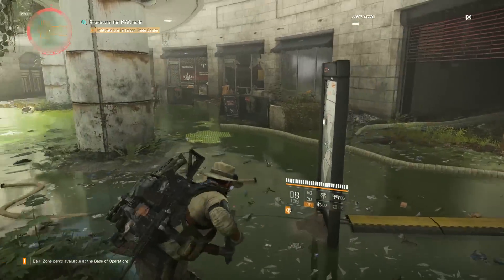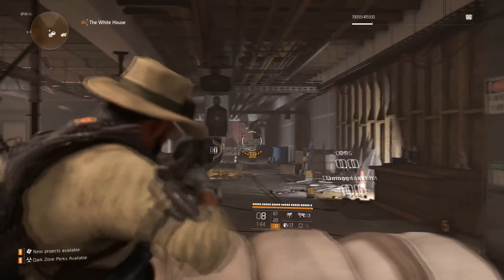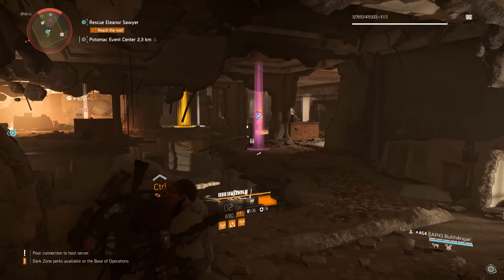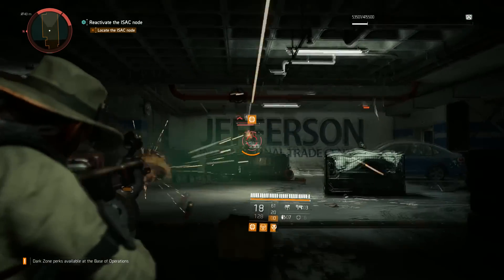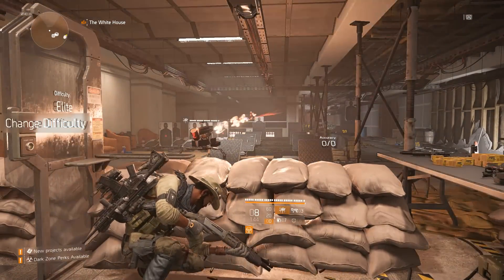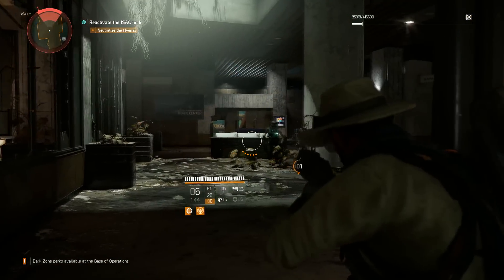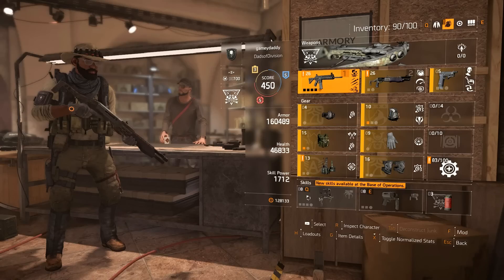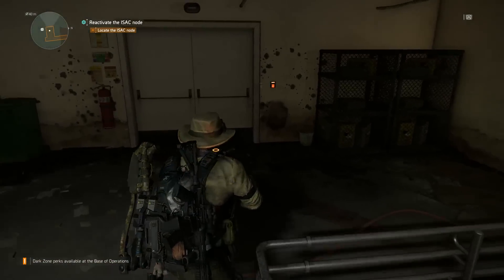The Division 2 - Tips to Run A Killer Shotgun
The Division 2 shotguns are not the easiest to run because of enemy damage output, but if you wish to run a shotgun properly, here are my suggestions.